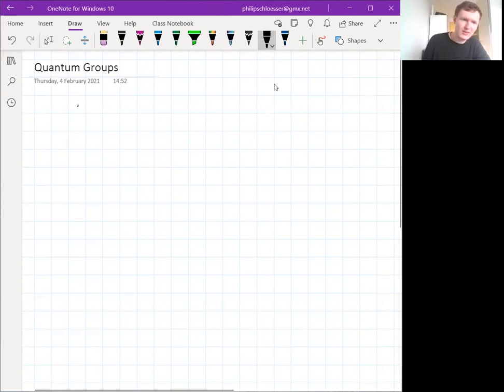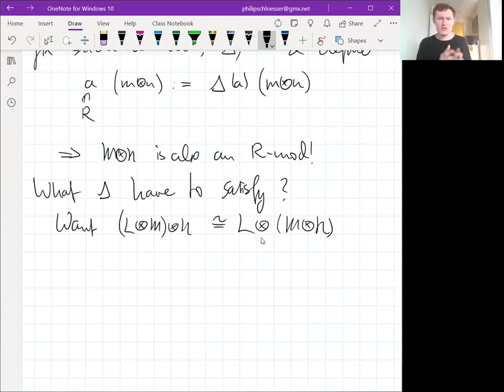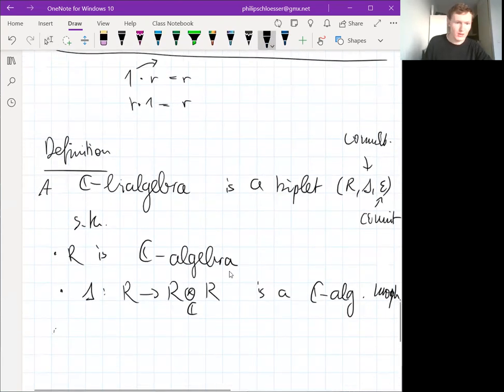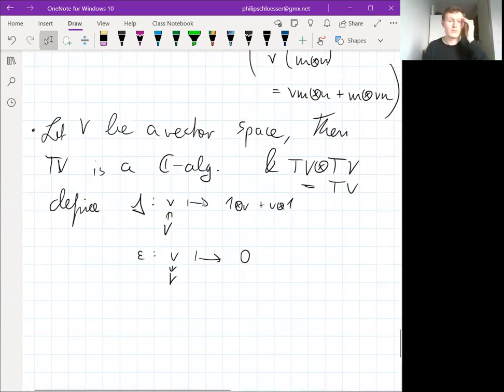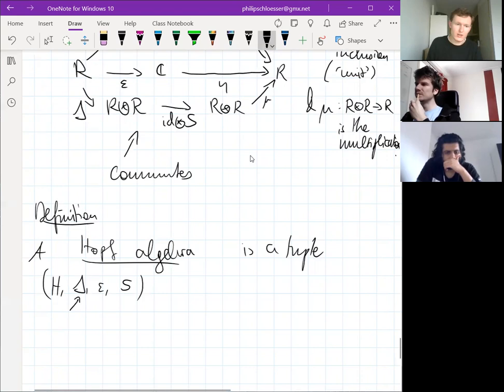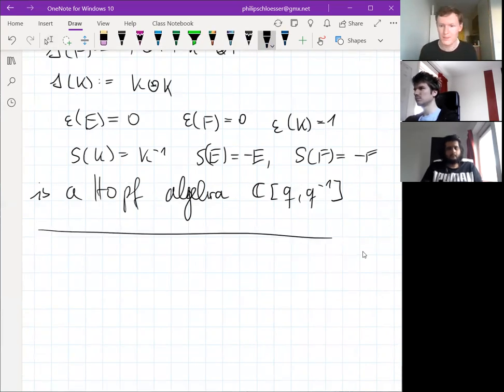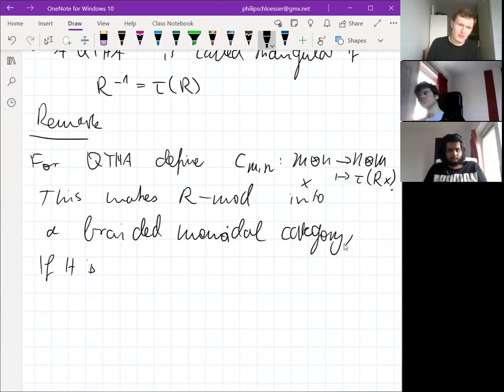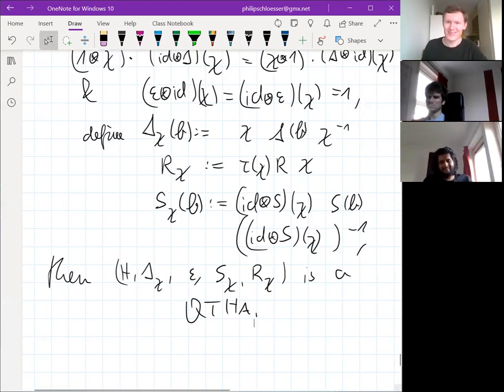Forbidden Maths - Quantum Groups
In order for us to be able to consider tensor products of representations and dual representations in the formalism discussed in the lecture on representation theory ), we need to impose extra structure.
In a beautiful framework called Tannaka duality we can obtain extra structure on the category of R-modules by imposing extra structure on the algebra R. In particular, if R is a bialgebra, we can take tensor products of R-modules (making R-Mod into a monoidal category), if R is a Hopf algebra, we can also take duals of R-modules (making R-Mod into a rigid monoidal category), and if R is a quasitriangular Hopf algebra, we also obtain a braiding on R-Mod.

Quantum group is a term frequently used to describe various types of Hopf algebras (be it all Hopf algebras, or non-cocommutative ones, or quasitriangular ones).

A more in-depth look at quantised enveloping algebras (and likely in the future other topics related to quantum groups)